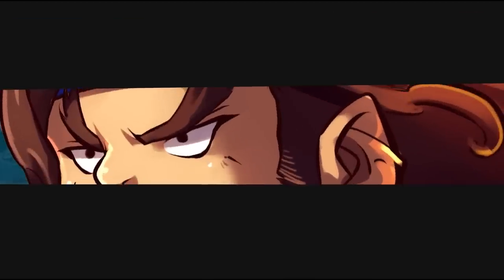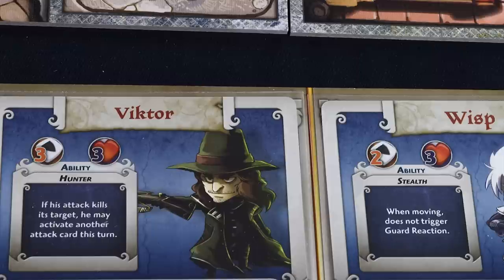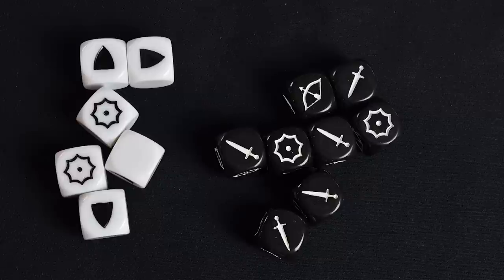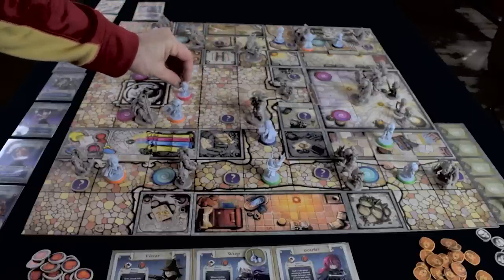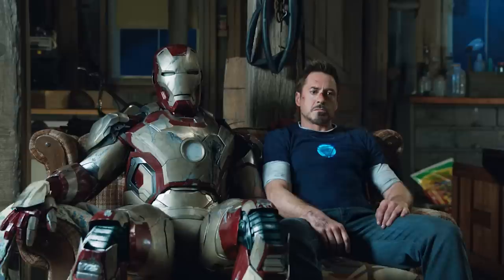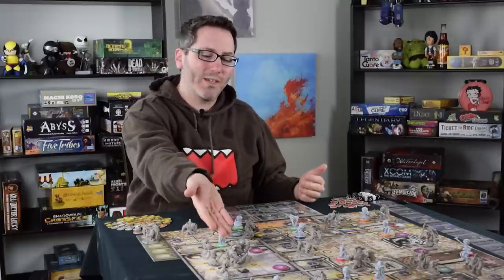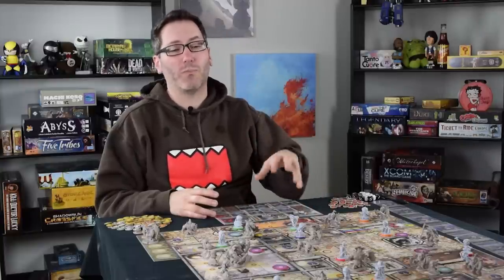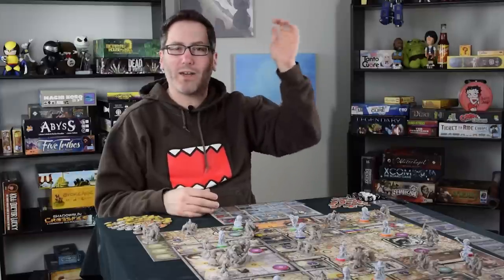Arcadia Quest Video Review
Arcadia Quest is a great dungeon crawler board game with fantastic miniatures and fun combat. There's a reason we called it one of the best games of 2014.